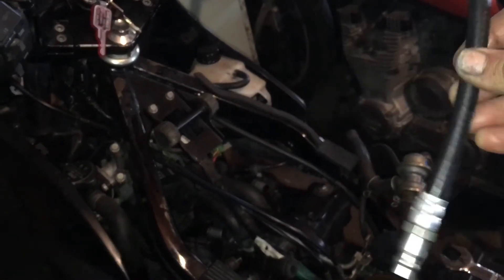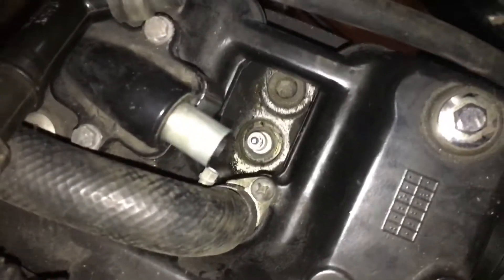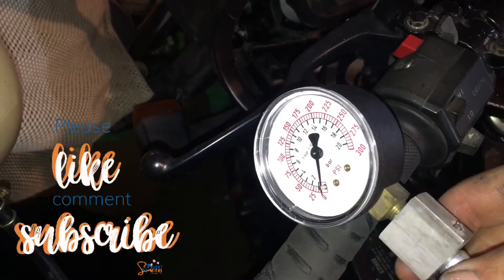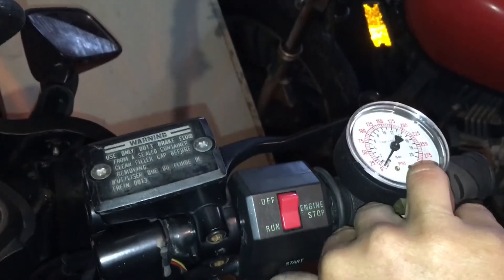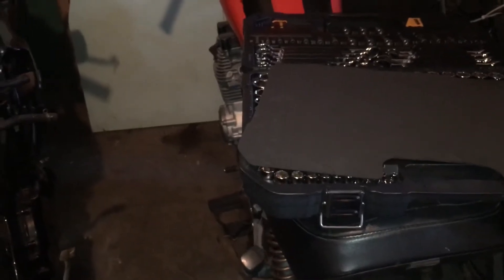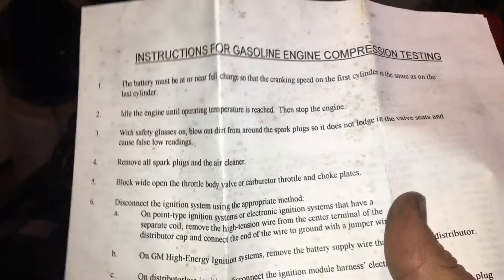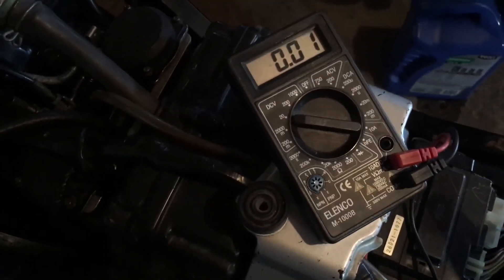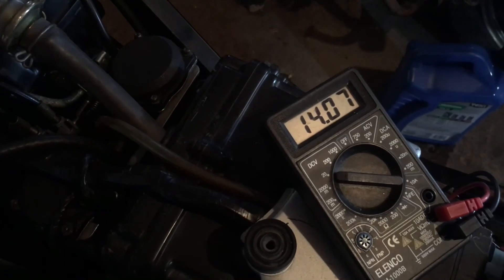Kawasaki Ninja 500- Compression/Charging System Check Test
1991 Kawasaki Ninja EX500/500R